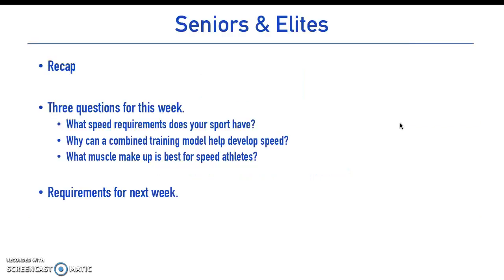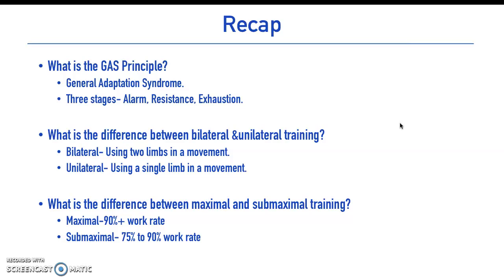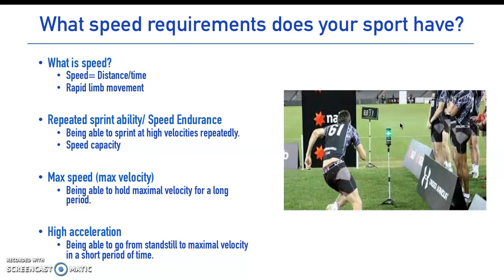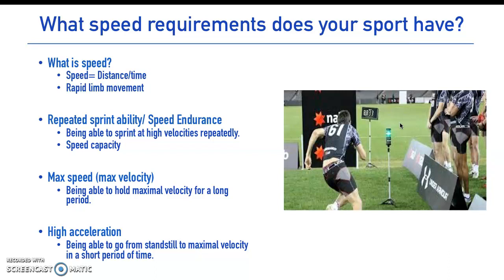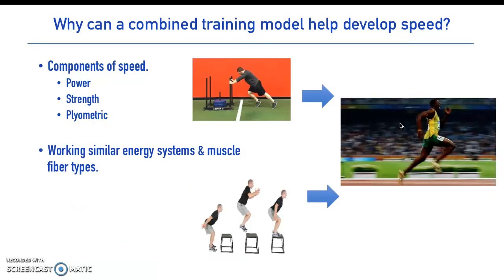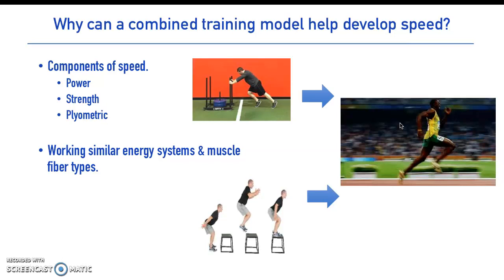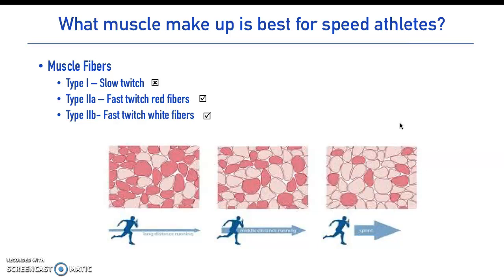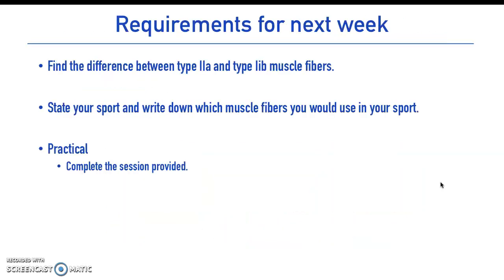SDA Distance Learning | Senior & Elite SDA - Week 7 (Speed Session)